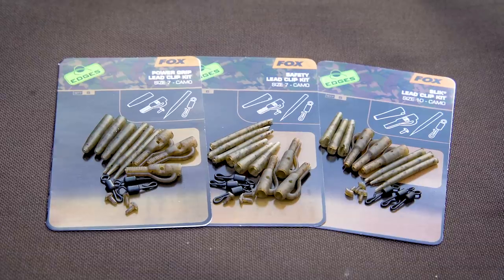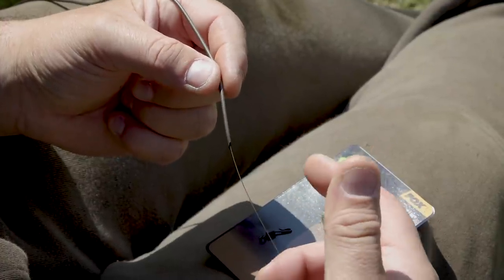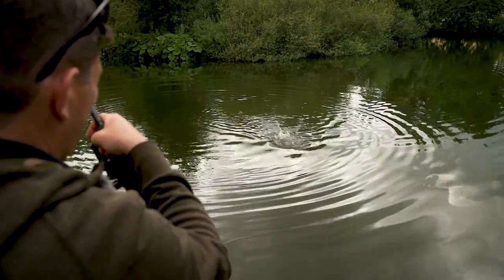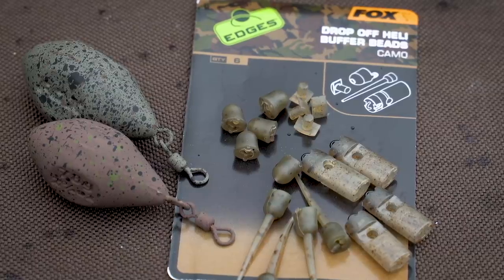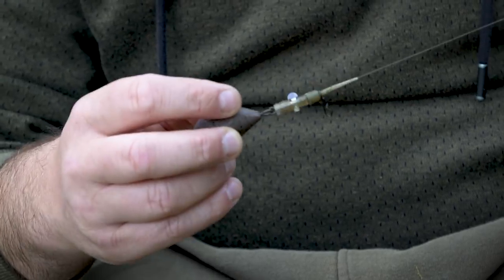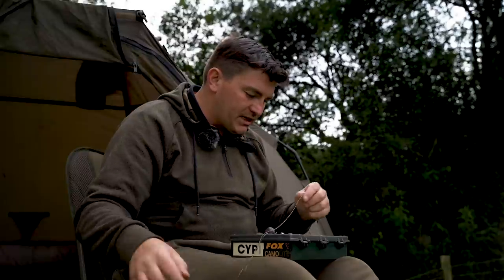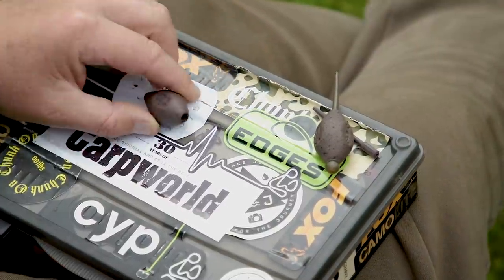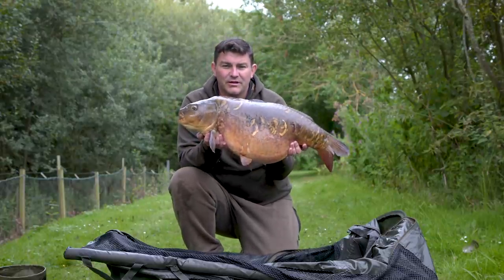LEAD SETUPS MADE EASY - FOX CAMO EDGES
The Camo Edges lead setups are an exciting new addition to the long established Edges lead setups.
Find out how each kit can help you in your own carp fishing as Jim Wilson explains how to set up and use each of the Camo Edges lead setup kits to great effect.